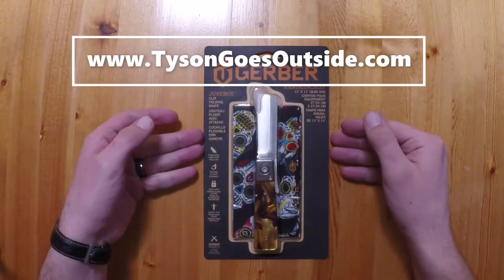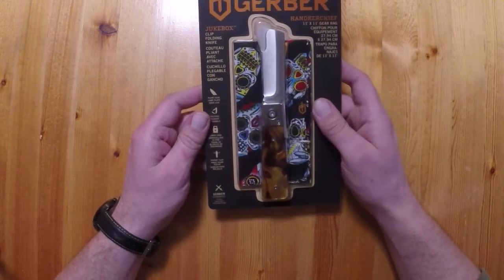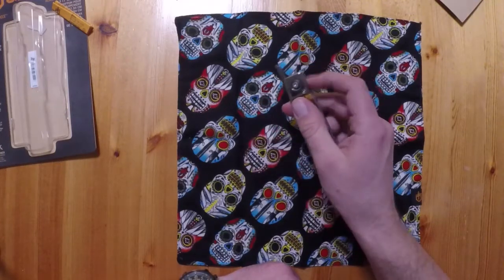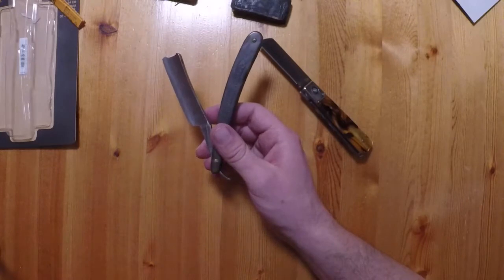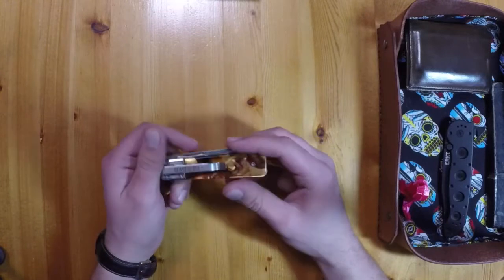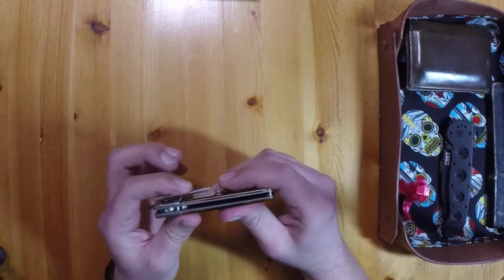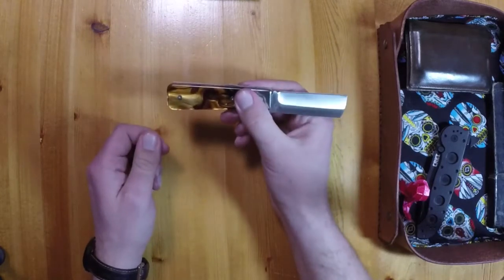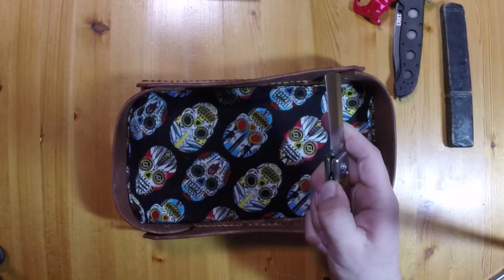Gerber Jukebox Unboxing and Review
I picked this up on sale and carried it around for two weeks to try it out. I will continue to carry it until something else catches my eye.